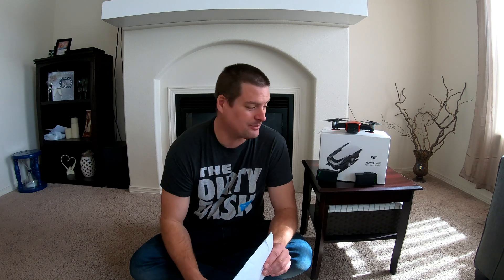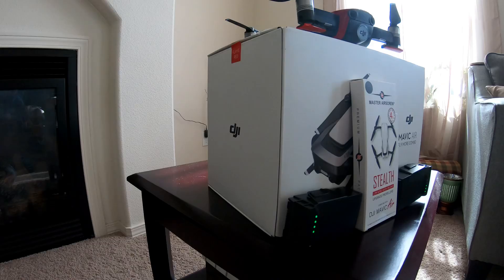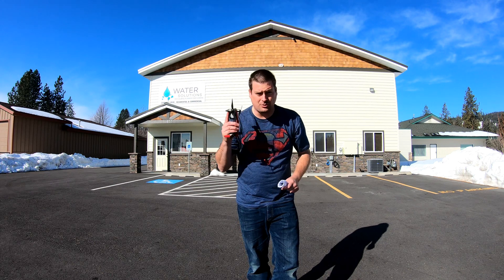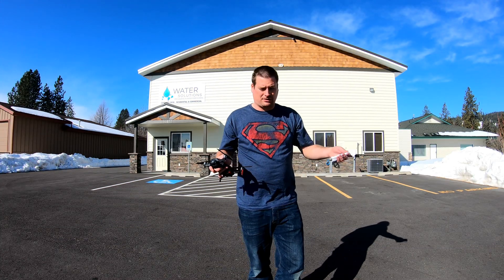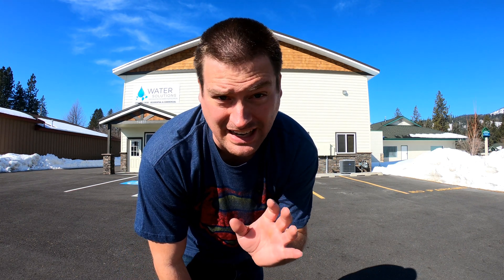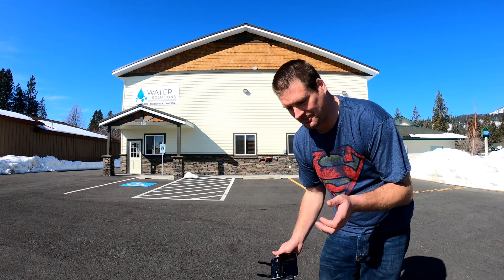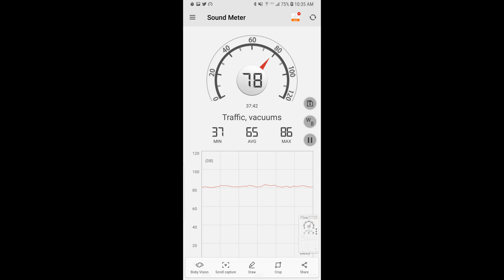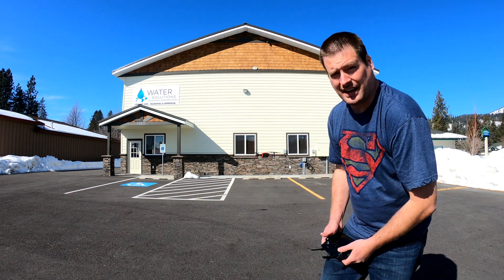Master Airscrew Stealth Props for Mavic Air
Yes, the day is finally here that Mavic Air owners can own propellers that make their drone not sound like an angry hornets nest. These propellers linked below are so much quieter, lighter, and give you a longer battery life. Master Airscrew makes props for the mavic pro and phantom series drones. The Spark does not have any...yet. They are the real deal. This video is a detailed review. Make sure you watch my little dance and bloopers in the end.

Setting to adjust your drone to avoid the error message